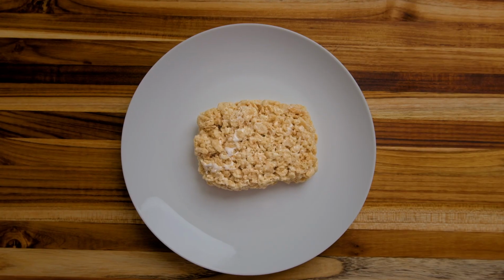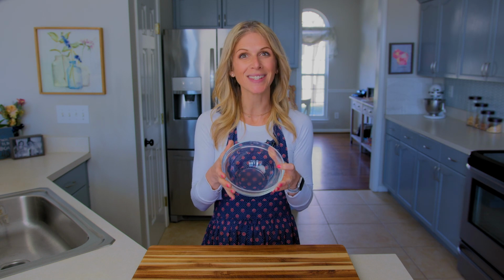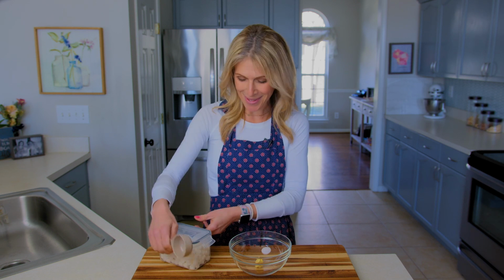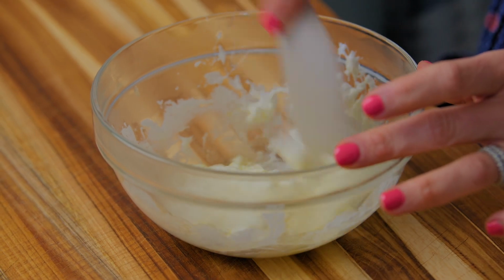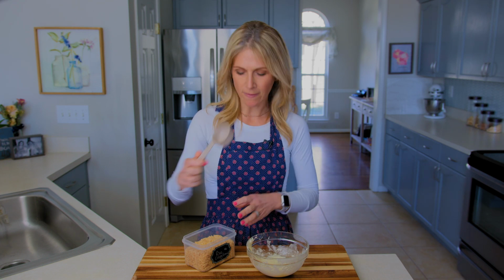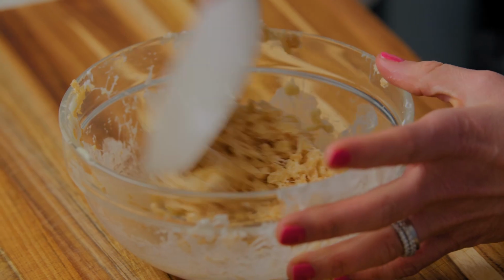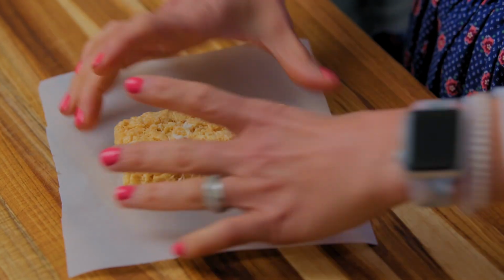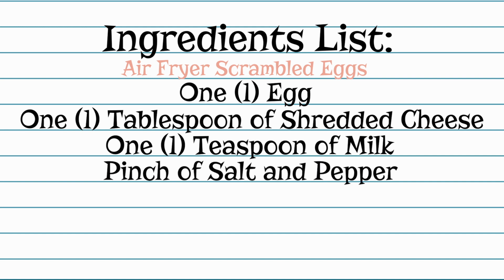Rice Krispie Treat [Episode 27] | Cooking with Ms. Kristi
Hi Friends!  😄

This week on Cooking With Ms. Kristi we learn how to make a personal sized Rice Krispie Treat!  🙌

Who doesn’t enjoy bite after bite of a crunchy, marshmallow-ie Rice Krispie Treat?  This treat is one of my favorites to make (and eat!). The best part about learning to make this treat is that we mix everything in one small bowl, it only takes 45 seconds in the microwave, AND it makes the perfect size Rice Krispie Treat for one!

Ingredients Needed (makes 1 serving):
1/2 Tablespoon Butter
3/4 Cup Mini Marshmallows
3/4 Cup Rice Krispie Cereal

Supplies Needed:
Cutting Board
Microwave Safe Mixing Bowl
1/4 Cup Dry Measuring Cup
Rubber Spatula
Butter Knife
Parchment Paper

Next time we learn to make Air Fryer Scrambled Eggs! [Episode 28]
00:00 - Intro
00:41 - Ingredients and Supplies
01:25 - Marshmallows and Butter!
04:12 - Into the Microwave #1
05:30 - Into the Microwave #2
05:44 - Out of the Microwave
06:26 - Adding the Rice Krispies
06:56 - Stir, Stir, Stir!
08:26 - Forming the Rice Krispie
09:49 - Cool it Down!
10:10 - Enjoy your Treat!
10:43 - Next Week
11:20 - Goodbye!